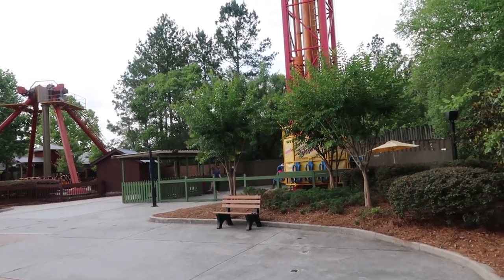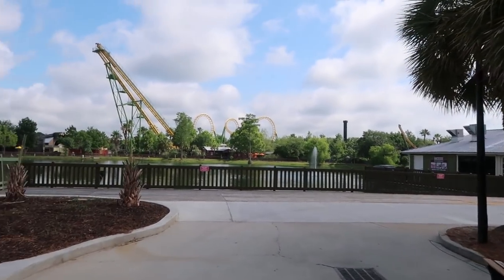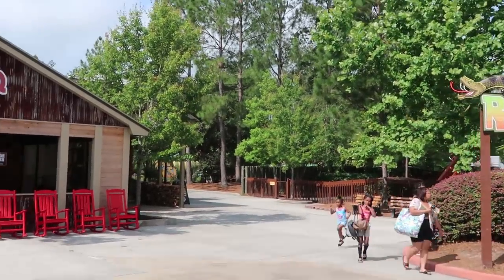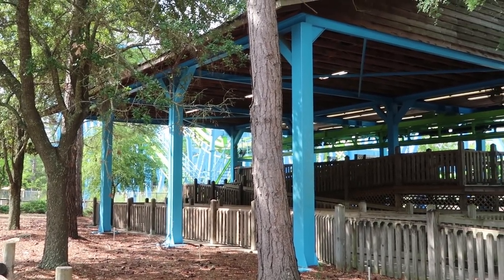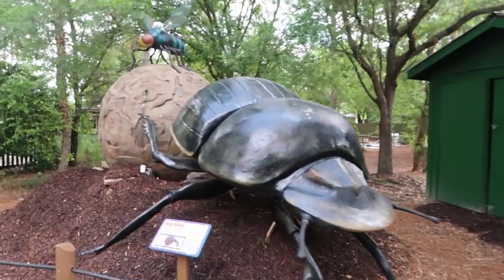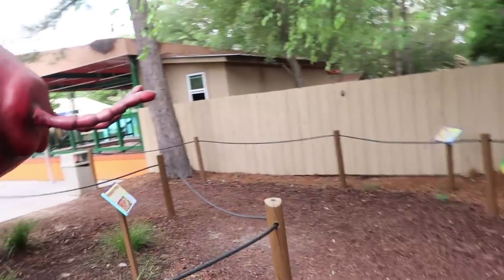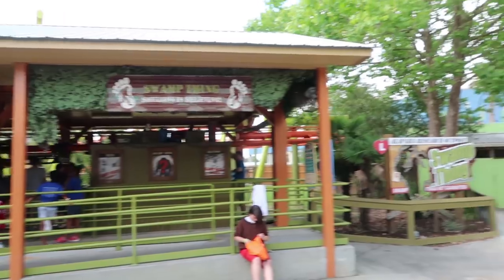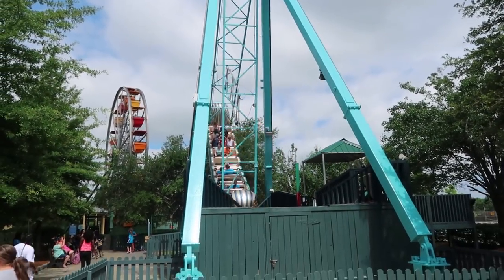Wild Adventures 2018 Review. Rough Roller Coasters & The Filming Of Zombieland. Zero-G Vlog #7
Hey Guys, Welcome to another Zero-G Vlog. This Time I'm at Wild Adventures in Valdosta, Georgia. In This video I review almost all the roller coasters at the park like Cheetah, Boomerang, Twisted Typhoon, And Viking Voyage. Unfortunately all of them are rough rides. I also talk a little about the movie "Zombieland" since a lot of the movie was filmed at this park. Thank you and ride on!!!